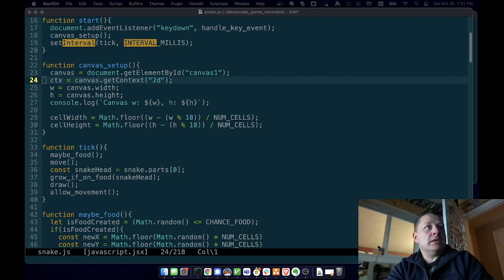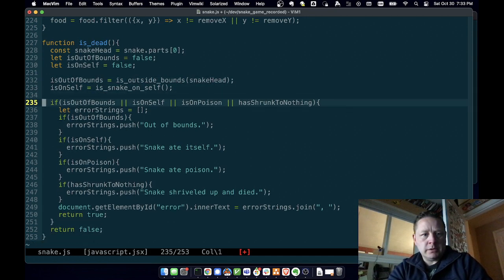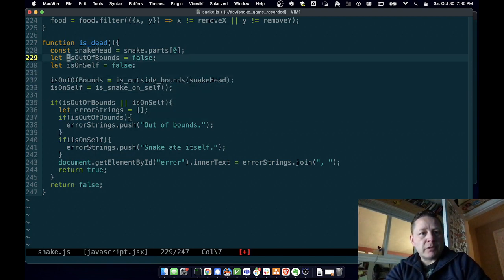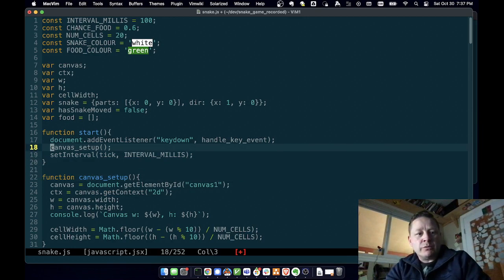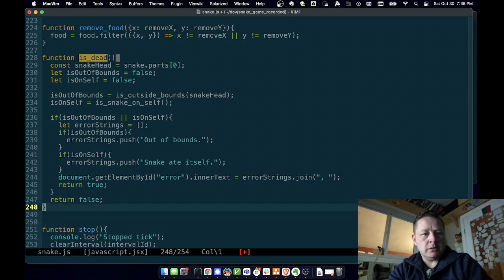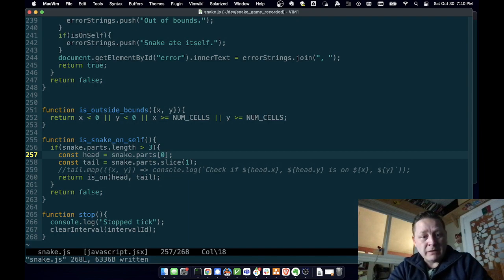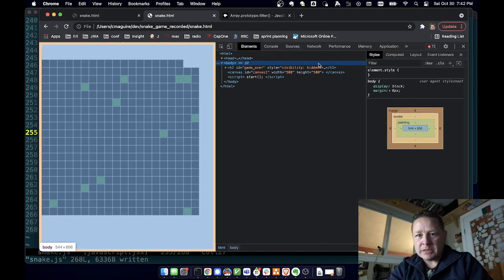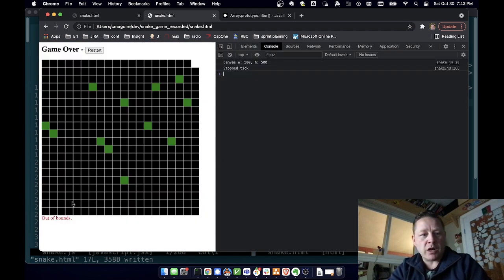Snake Game in JavaScript 10